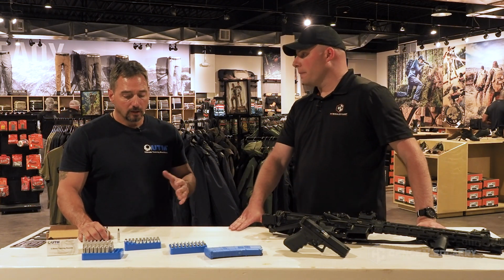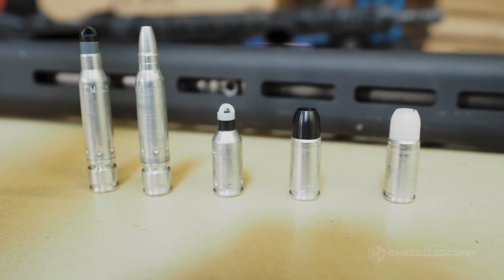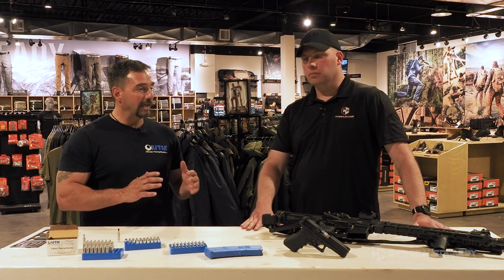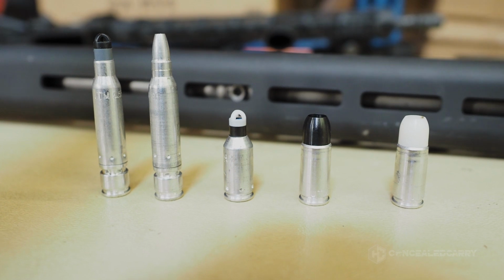UTM Worldwide - A Quick Look - Fighting From Cover Video Course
Thank you UTM for being a sponsor of "Fighting From Cover With Unconventional Shooting Positions."